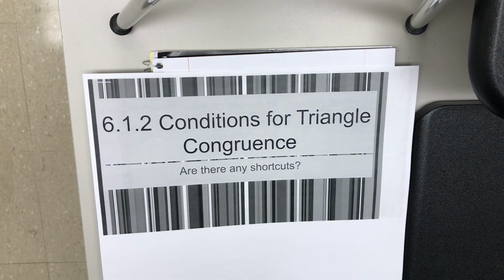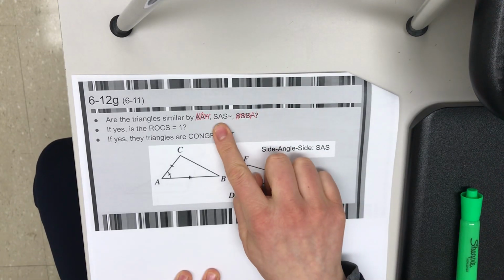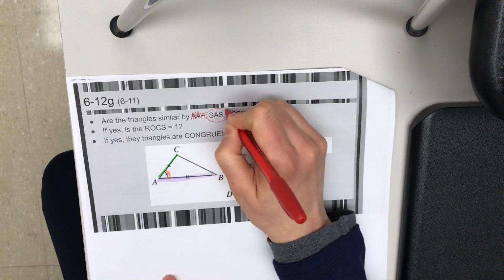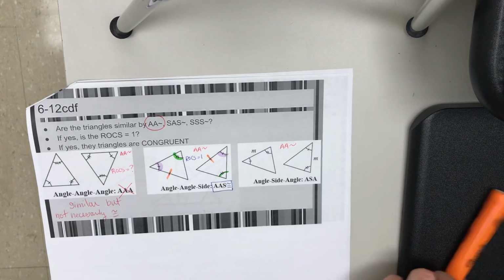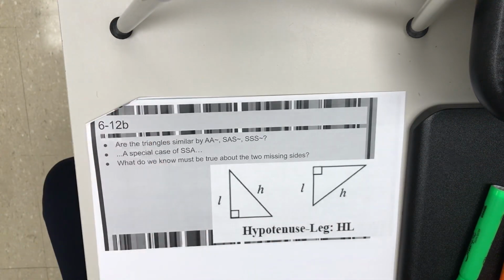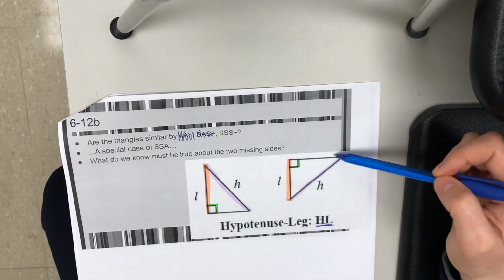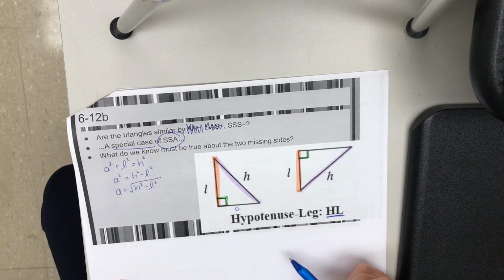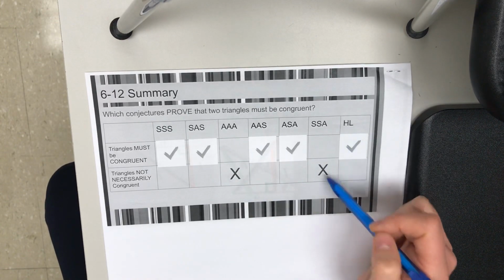G 6.1.1 6-11 6-12